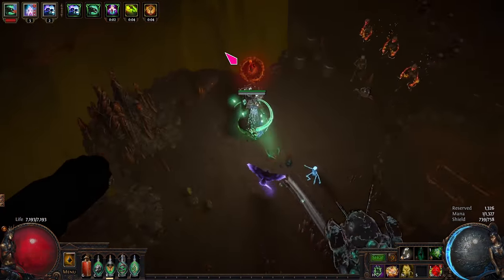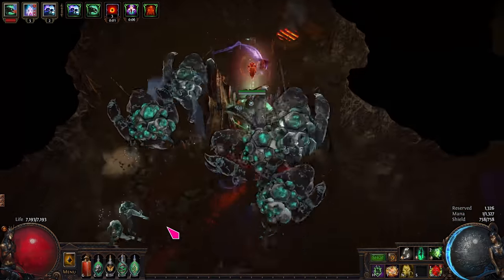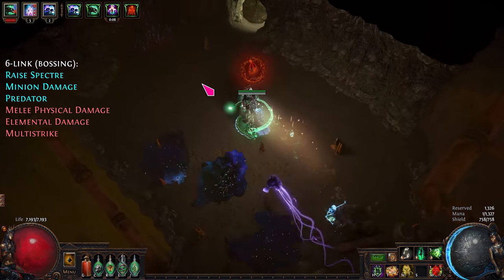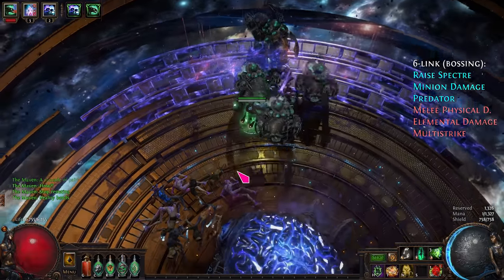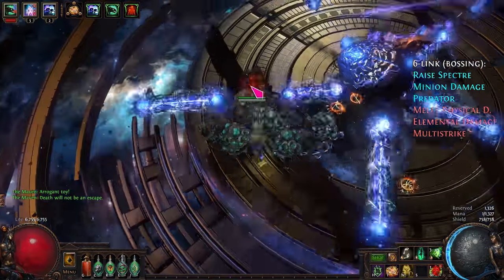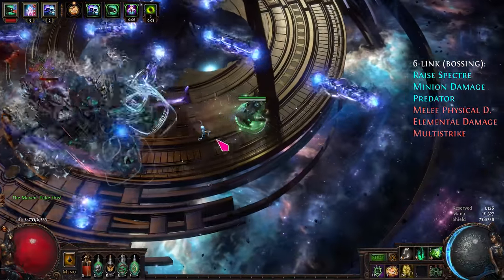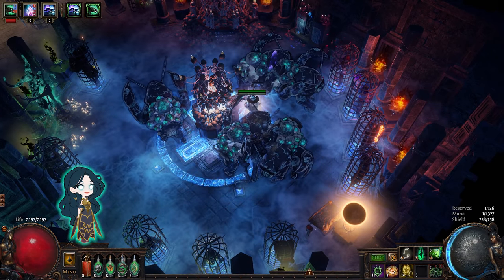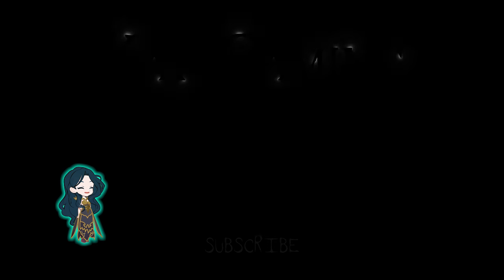PoE 3.15 - Crabbies - Primal Crushclaw - Pure Spectres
Showcase for Crabbies (Primal Crushclaw) in my Pure Spectres build. I think they're the best melee spectres. Showing them in some mapping, Mino kill, Maven kill. This is just a quick showcase! Please watch and check POB for full build guide.

Ümit
n3mator
Theta40
Anonymous Patron
Velemore
BlitzRazor
Aritani
Xanth
MrBaduun
Roman
Xacreasel
Zillarax
JR
Carl
thunderfunder
ZethaGG
zakaluka
Lya
Michael
Kenneth
Phauca
Daniel
John
Kingson
Wilvarin
Sumidian
GPRidley
Yixin
Intuicja
Rakesh
Kroxywuff
Wishes
Irria
albhed
Andrei

Credit:
Music used with permission: